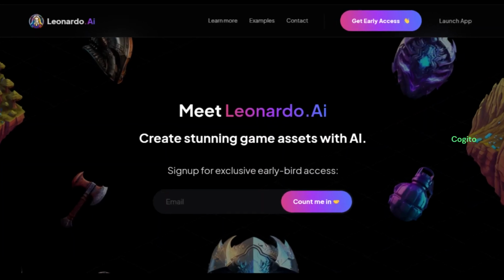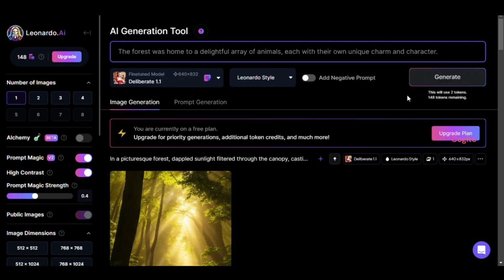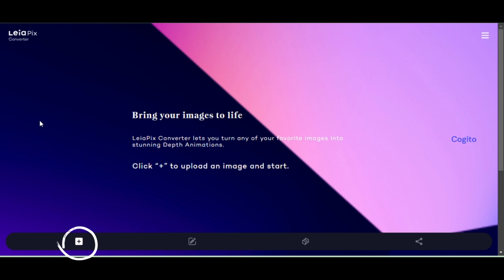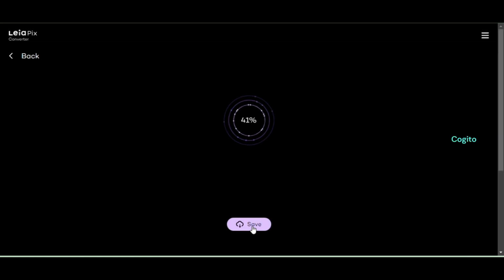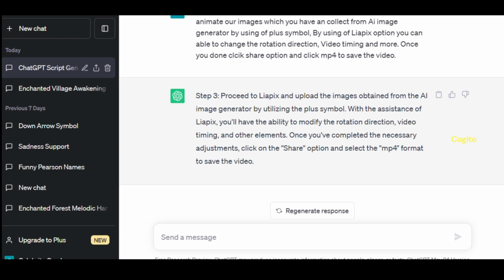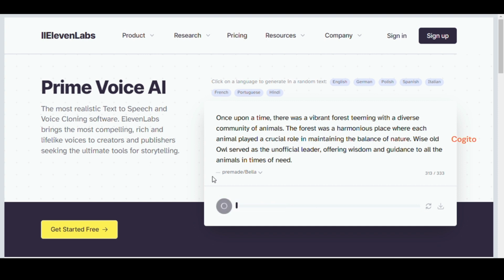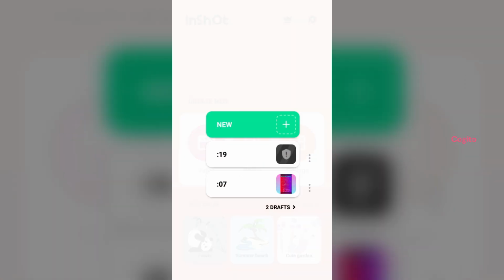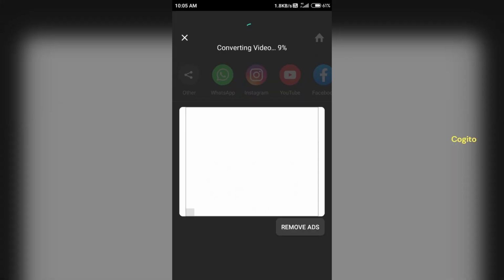Creating a Free AI-Animated Video: Bringing My Imaginary Story to Life Without Any Cost!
In this exciting tutorial, join me as I dive into the world of free AI tools and discover the power to transform my imaginary story into a captivating animated video.

How to make Ai animation video
How to create Ai animation video
How to create animation video with free AI tools
How to create animation video without any cost
How to create free animation video

---Editor Name
InShot Editor

I'll guide you through the step-by-step process of utilizing these incredible resources, enabling anyone to bring their creative ideas to life without spending a dime. Witness the magic unfold as we harness the capabilities of AI technology to craft stunning visuals, seamless animations, and a truly immersive storytelling experience. Get ready to unlock your imagination and embark on an adventure of limitless possibilities, all while keeping your budget intact. Don't miss out on this extraordinary opportunity to create a mesmerizing AI-animated video that will captivate audiences without any cost involved!